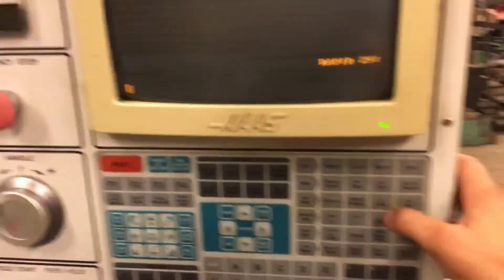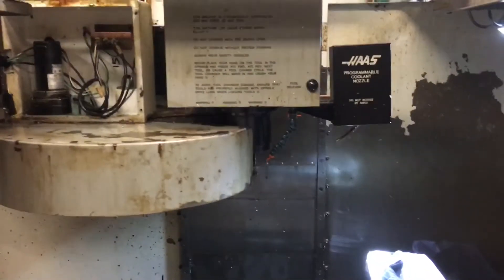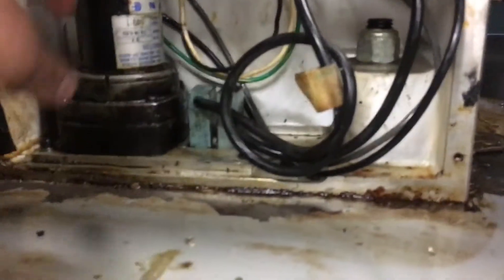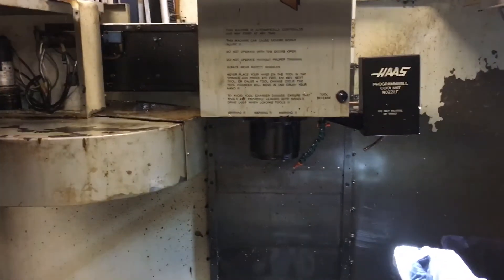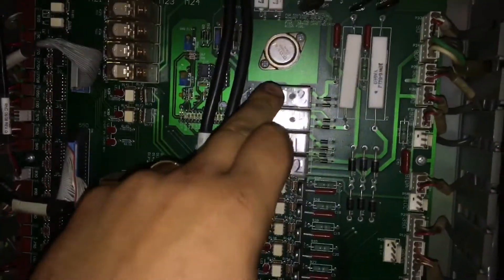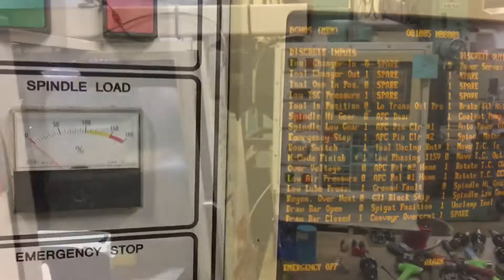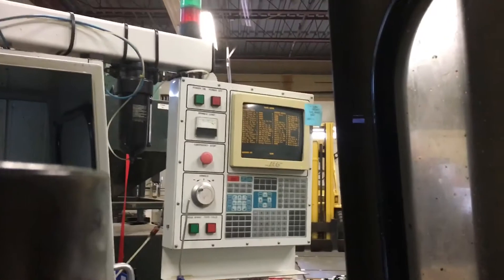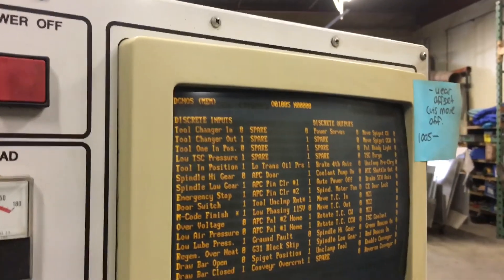Haas VF2 115 alarm. Solved.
Broken wire was causing the tool changer out of position